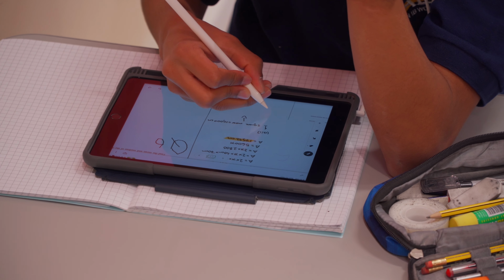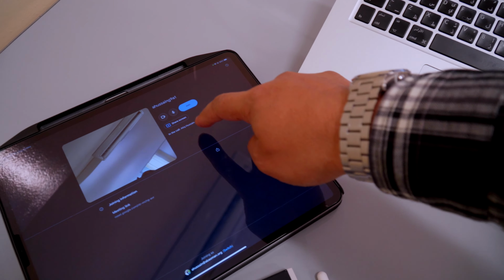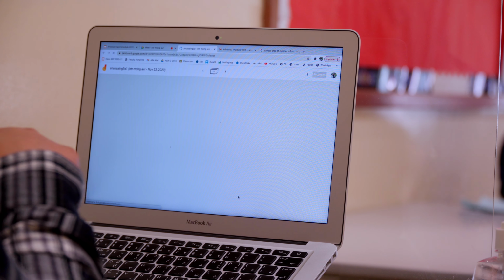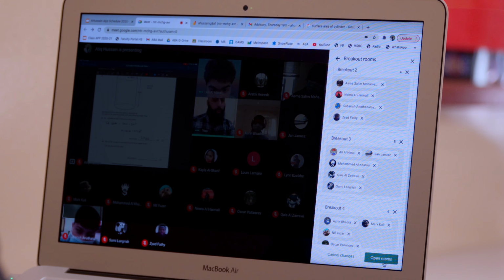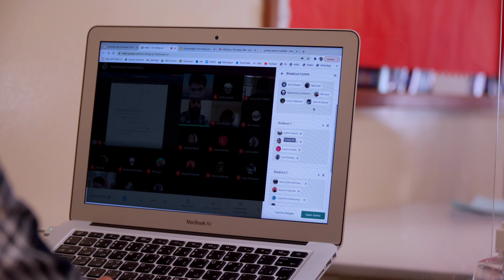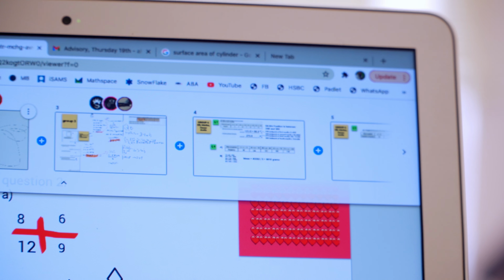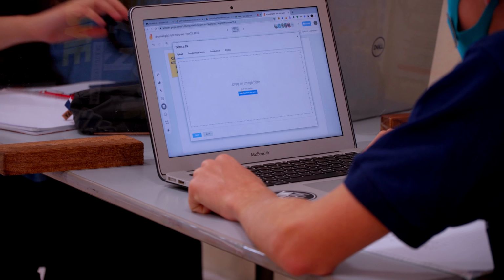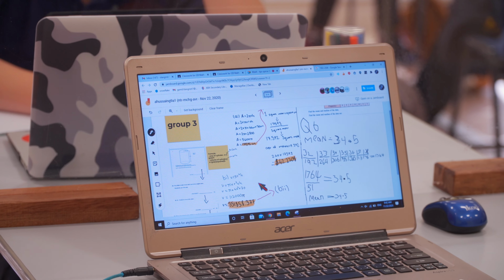How to use a Jamboard Whiteboard in Google Meet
Google Jamboard is super easy to use as a collaborative tool for teaching and learning, especially since it’s now integrated into Google Meet.

Here’s a “Peek into my classroom” episode for just that. See how students work together in groups in-class and online to create a meaningful learning experience.